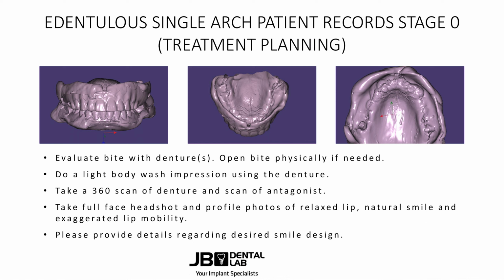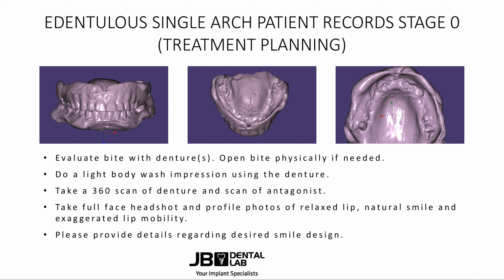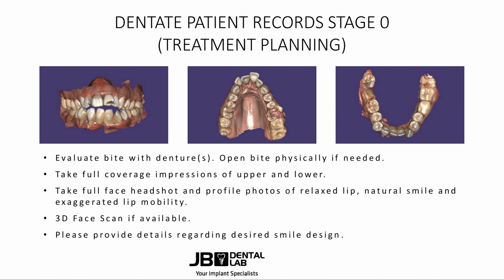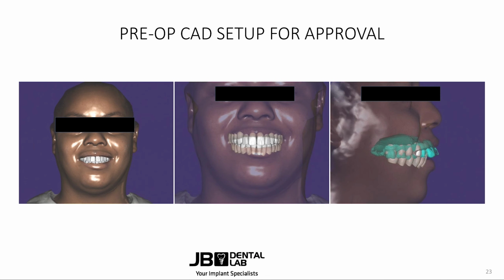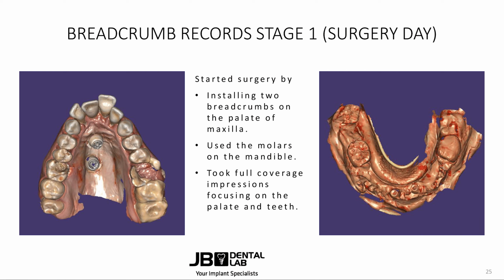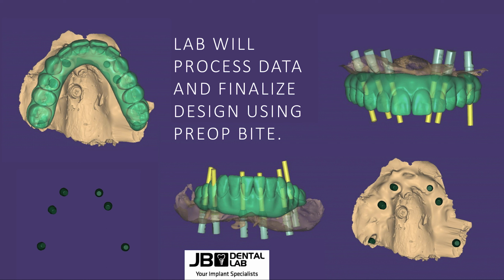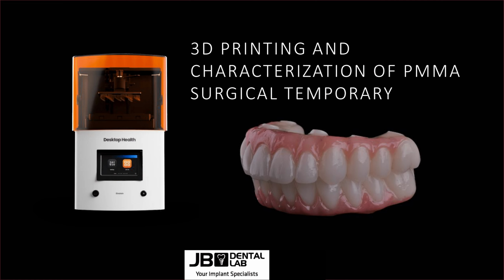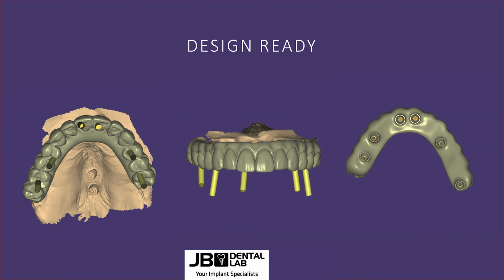JB Dental: Your Implant Specialists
Steve Bahr CEO of JB Dental in Tempe, Arizona explains the state-of-the-art Treatment Planning and Digital Workflow processes. JB Dental is a full service dental lab serving dental professionals across the United States and beyond. JB Dental offers an unparalleled digital full arch experience saving dentists, oral surgeons and implant/cosmetic specialists time and energy while offering their patients a more precise and intentionally crafted product.